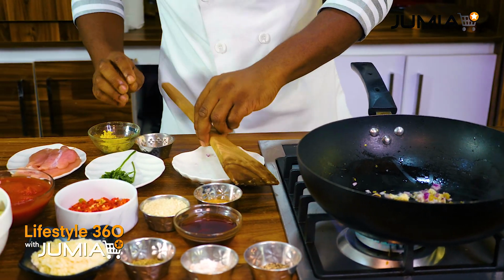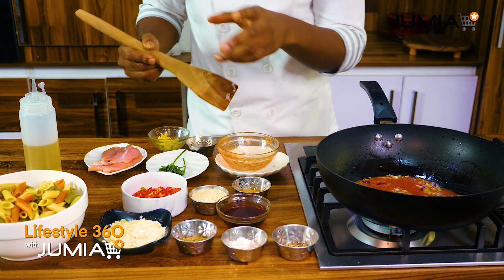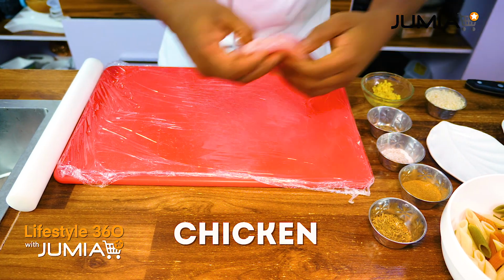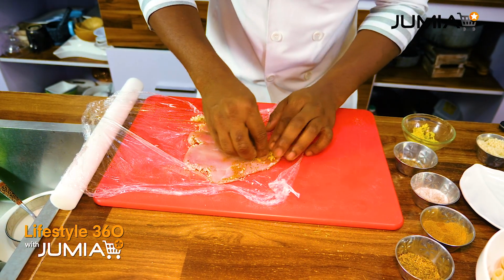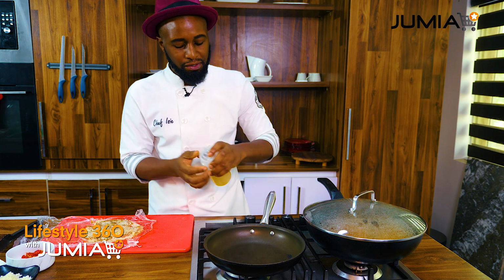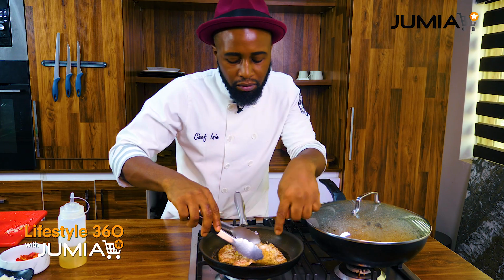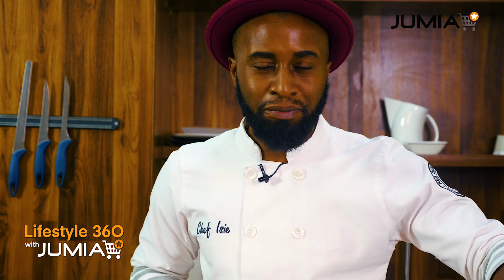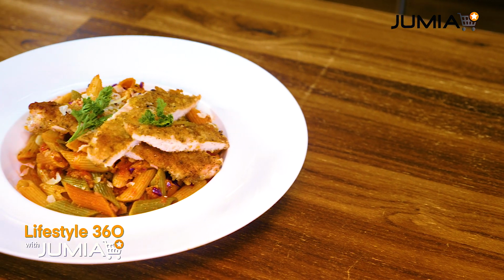Penne Arrabbiata with Crispy Chicken || Lifestyle 360 with Jumia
On this episode of Lifestyle 360 with Jumia, we join culinary specialist Isie as he readies a basic home dish Penne Arrabbiata with Crispy Chicken.